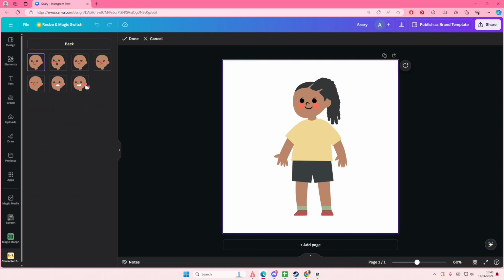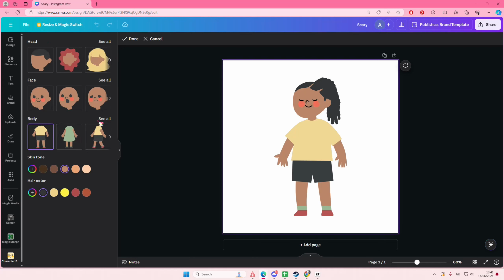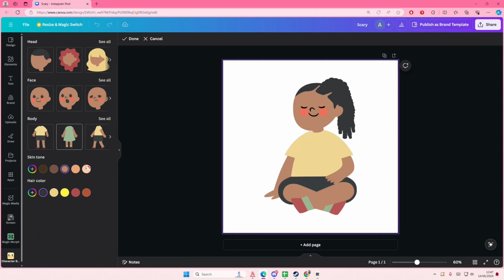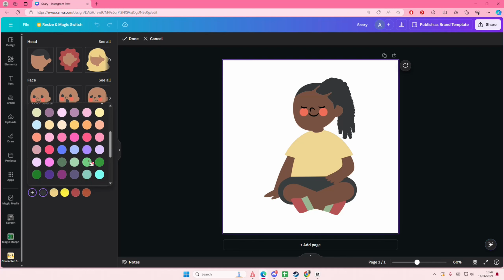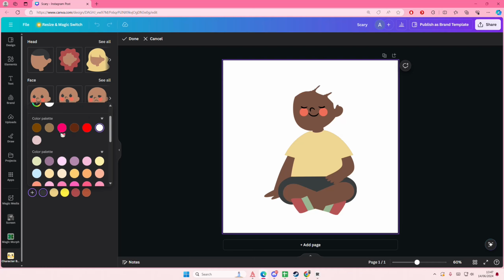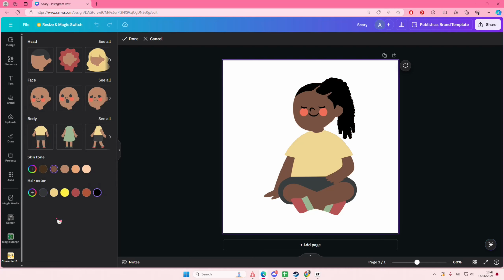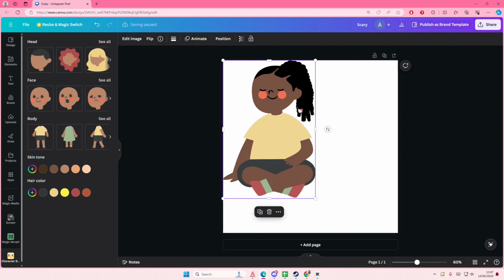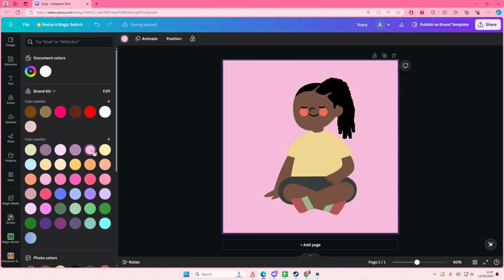👍 IN A MINUTE: Create This Cartoon Character EASILY In Canva Using Apps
Want to create this cartoon character in Canva? Here's how you can do that.